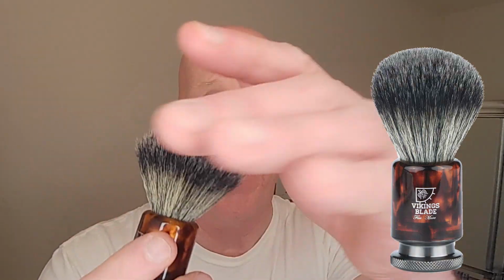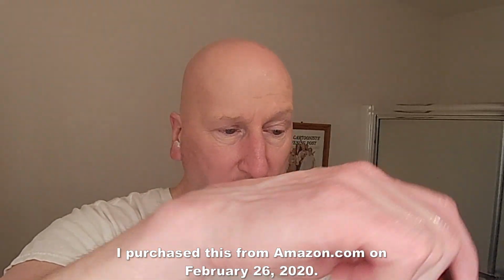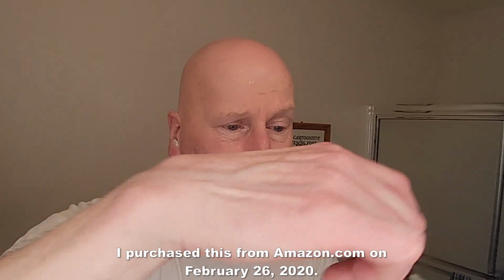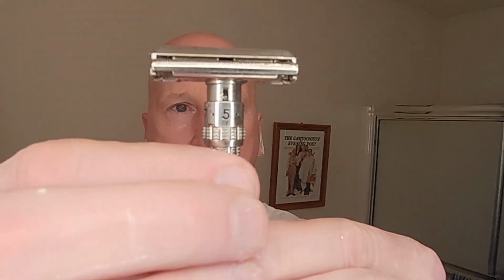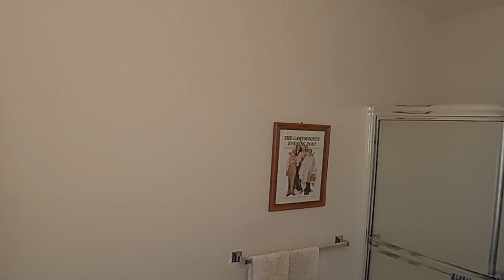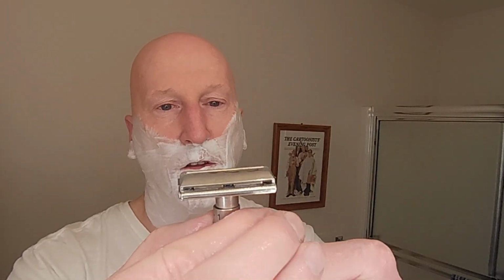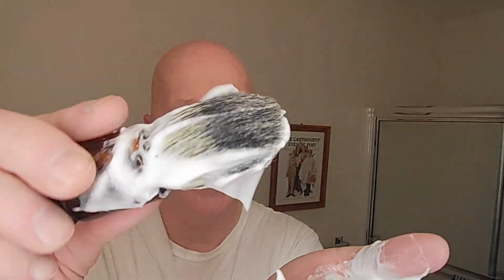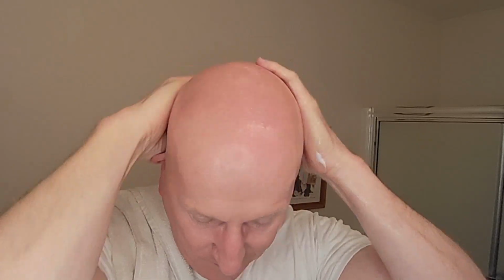Cella Aloe Vera and Restored 1964 Slim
A shave with Cella Aloe Vera Shave Soap and my newly restored Vintage 1964 Gilette Slim adjustable razor.

Cella Organic Aloe Vera Shaving Soap - 150g

VIKINGS BLADE:
Swedish Steel Replacement Razor Blades, 50 Count

Swedish Steel Replacement Razor Blades, 50 Count, Semi-Aggressive (Cayenne Hot)

The Chieftain Safety Razor (Odin Limited Edition)

The Chieftain '5 BC' Double Edge Safety Razor, Ancient Dust & Vintage Bronze (Brass, Neutrally Aggressive)

The Vulcan Safety Razor + 5 Swedish Platinum Super Blades + Carry Case

The Emperor Adjustable Safety Razor, AUGUSTUS Edition (Vintage Bronze & Cognac)

The Emperor Adjustable Safety Razor, MEIJI Edition (Vintage Bronze & Raven Black)

The Crusader Adjustable Safety Razor, RAGNARR Edition V2 (Vintage Bronze & Obsidian Black)

CaD Artisan Shaving Soap & Aftershave Bundle Deal - Ultra Premium CK-6 Formula - 5 Oz

CaD Star Jelly Aftershave ~ A Whole New Species of Aftershave - Mentholated

The Ascension SELECT Twist-Adjustable Double Open Comb Safety Razor | Flare Tip Series | 316L Stainless Steel Handle

Color Flare Tips for The Ascension SELECT Safety Razor | Flare Tip Series | 316L Stainless Steel

The Ascension Twist-Adjustable Double Open Comb Safety Razor - CNC Machined | 316L Stainless Steel

Phantom Blue Open Comb Double Slant Safety Razor | Twisted Shave Tech

Crimson Ghost Open Comb Double Slant Safety Razor | Twisted Shave Tech

El Fantasma EPIC Open Comb Double Slant Safety Razor | It's Twisted! | Limited Fall Release

Diver Down Artisan Shaving Soap & Aftershave Bundle Deal | Ultra Premium CK-6 Formula | Homage to the Original Seaforth Spiced!

CUBE 2.0 | 8oz Preshave Soap - New & Improved! Now a 1/2 Lb of EPIC SLICK! Expand Your Limits!

Future Fiction Artisan Shave Soap - Ultra Premium Formula CK-6 - 5 Ounces of EPIC!

Future Fiction Artisan Shave Soap & Aftershave/Cologne Bundle Deal - Ultra Premium Formula CK-6 | 5 oz

High Jump Artisan Shaving Soap - Ultra Premium CK-6 Formula - 5 Oz

High Jump 47 Artisan Shaving Soap & Aftershave Bundle Deal - Ultra Premium CK-6 Formula - 5 Oz

Clubguy Artisan Shaving Soap & Aftershave & Cologne Bundle Deal! - Ultra Premium Formula CK-6 | 5 oz

Clubguy Artisan Shaving Soap (original formula) & Aftershave & Cologne - Bundle Deal! Tribute to the king of aftershaves!

The Solar Flare - 24mm Nexus Hybrid Synth Brush - Retro Shave Tech!